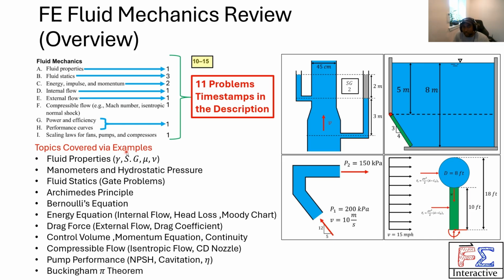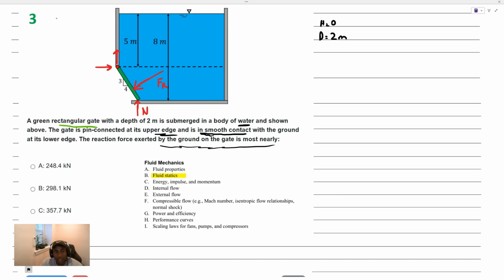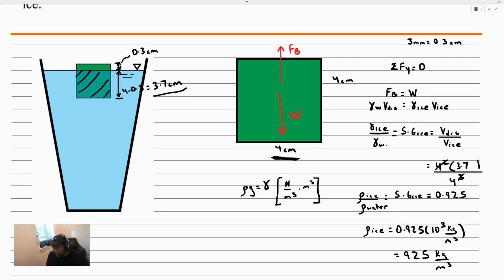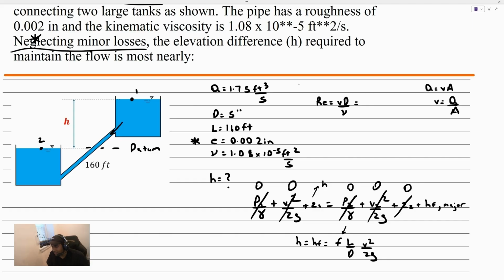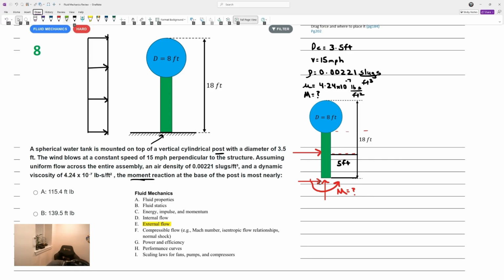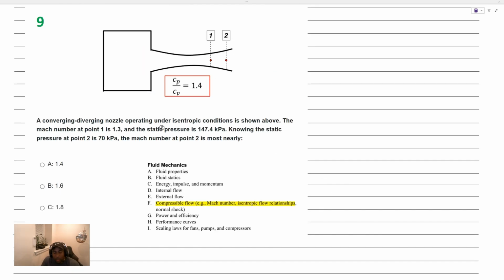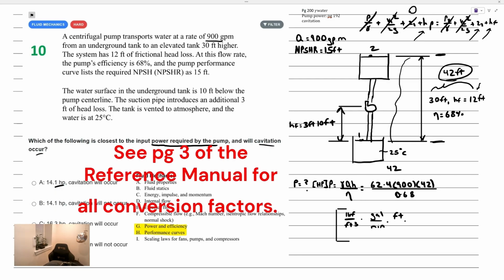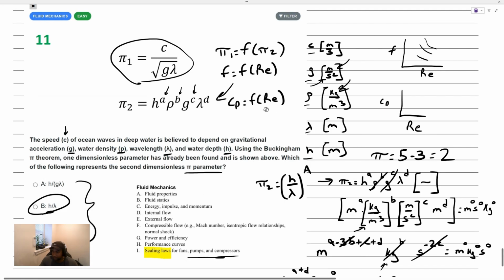FE Exam Fluid Mechanics Review – Master the Core Concepts Through 11 Real Problems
⏱️ Chapters – FE Fluids Review

0:00 – Intro (Topics Covered)
1:32 – Review Format
2:00 – How to Access the Full Fluids Review for Free
2:26 – Problem 1 – Newton’s Law of Viscosity (Fluid Properties Overview)
12:48 – Problem 2 – Manometers (Fluid Statics)
20:01 – Problem 3 – Gate Problem (Fluid Statics)
34:03 – Problem 4 – Archimedes' Principle
41:43 – Problem 5 – Bernoulli Equation and Continuity
54:35 – Problem 6 – Moody Chart & Energy Equation
1:07:12 – Problem 7 – Control Volume (Momentum Equation)
1:18:39 – Problem 8 – Drag Force (External Flow)
1:41:38 – Problem 9 – Converging-Diverging Nozzle (Compressible Flow)
1:52:45 – Problem 10 – Pump Performance & Efficiency (NPSH, Cavitation)
2:12:21 – Problem 11 – Buckingham Pi Theorem (Ocean Waves)
2:21:56 – FE Mechanical Prep Offer (FE Interactive – 2 Months for $19.99)
2:23:18 – Outro / Thanks for Watching

Practice interactively using FE Interactive — our affordable platform includes tips, analytics, and calculator strategies tailored to the FE exam.

Inside FE Interactive, you’ll get:
✅ 500+ exam-style practice problems
✅ Full-length timed exams that simulate real test pressure
✅ Detailed handwritten + typed solutions with explicit FE Handbook references
✅ Smart analytics to identify weak spots and track progress
✅ TI-36X Pro calculator tips to save time on exam day
✅ Comprehensive video reviews based on the NCEES FE Mechanical spec to help you quickly refresh essential exam topics

It’s a system built to help you pass by focusing on review of the application of fundamentals.

🧠 FE Exam Prep | FE Fluids Review – 11 Problems with Full Solutions

Fluid Mechanics is one of the most heavily tested subjects on the FE Mechanical exam — appearing in everything from hydrostatics to compressible flow and pump performance. Mastering these fundamentals is essential for scoring well, as fluids concepts often connect to energy, momentum, and system design problems across the exam.

This review walks through 11 real FE-style problems with references to the FE Reference Handbook. Each one is designed to reinforce a core topic — from Bernoulli’s equation to NPSH — and includes full worked solutions, with timestamps so you can jump straight to the areas you need most.

✅ You’ll Learn How To:

• Interpret fluid properties: gamma, mu, nu
• Solve manometer and hydrostatic pressure problems
• Analyze submerged gate forces
• Apply Archimedes’ principle to find buoyant forces
• Use Bernoulli’s Equation
• Read and apply the Moody chart for pipe flow
• Analyze control volumes and momentum balance
• Compute drag forces using C_D and frontal area
• Evaluate CD nozzle behavior in compressible flow
• Determine pump efficiency, NPSHA, and cavitation conditions
• Perform dimensional analysis with the Buckingham π theorem

💬 Have a question or stuck on a topic?
Drop a comment — I read every one and often create new problems based on your feedback.